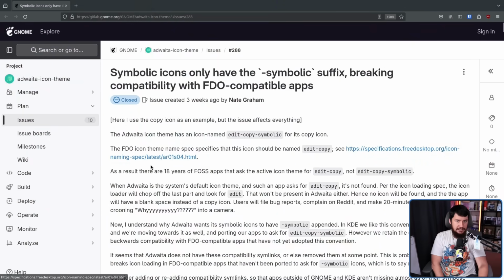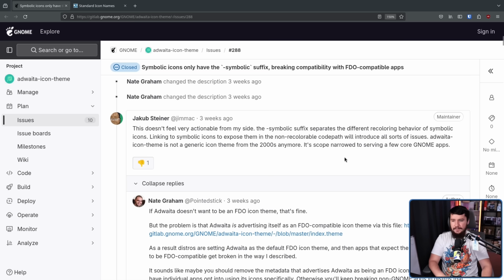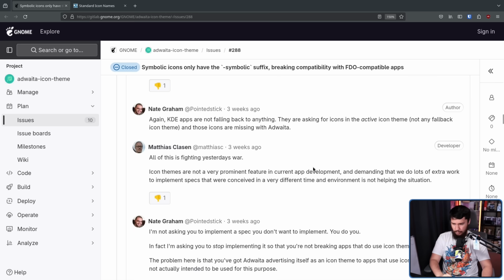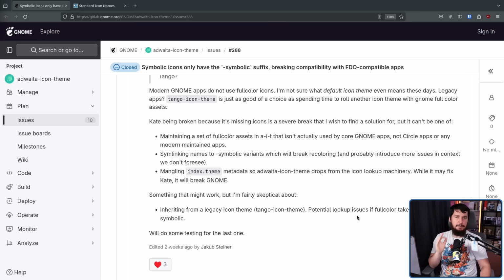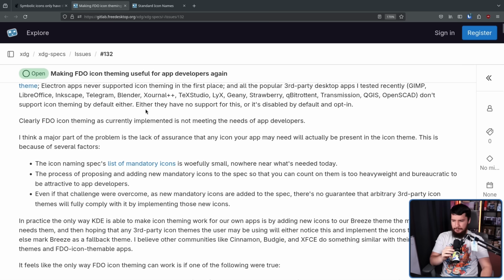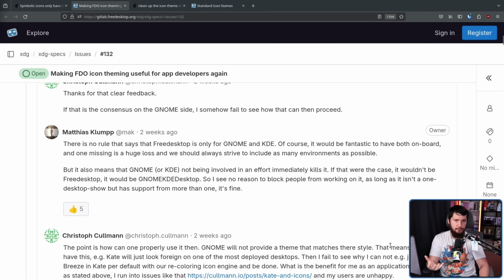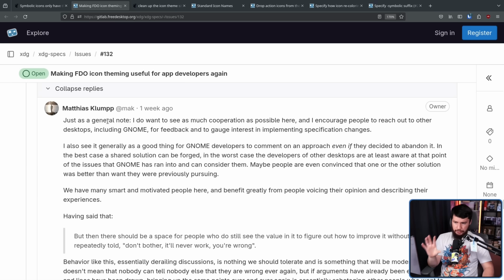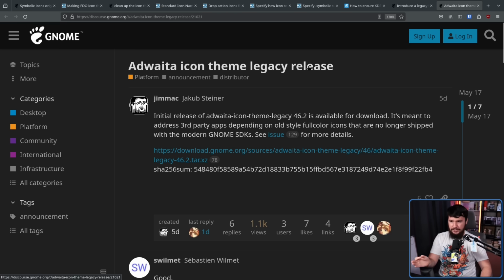Gnome's Icon Theme Is Objectively Broken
For the longest time on Linux we've had the ability to set a default icon theme for our applications but in the journey of GNOME trying to be different this has lead to the Adwaita Icon Theme becoming objectively broken and this lead to a giant discussion.

Credits
🎨 Channel Art:
Profile Picture: